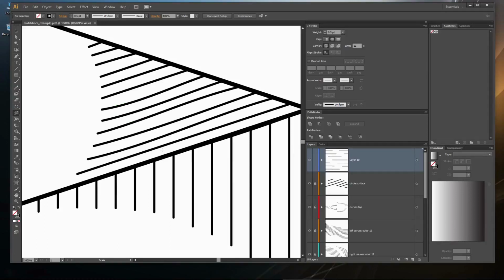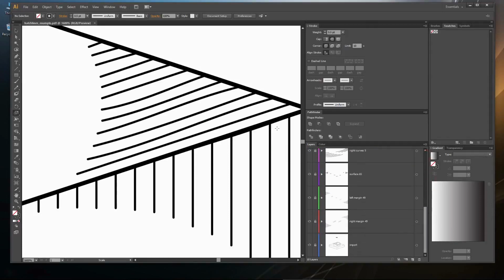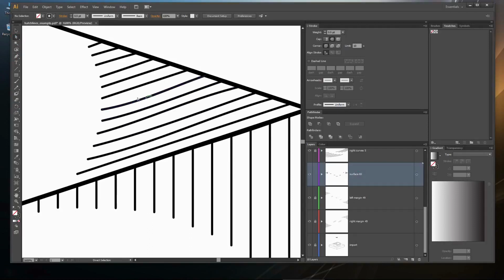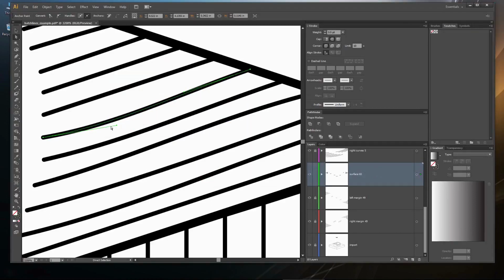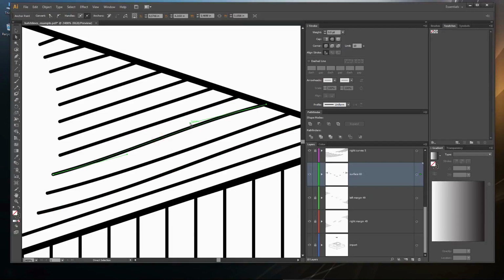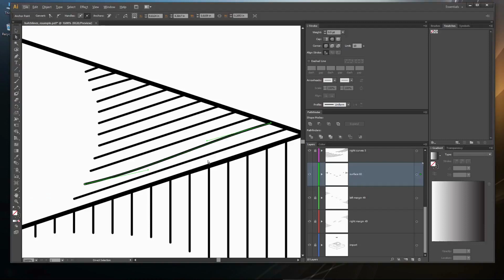Correcting Shade Line Distortion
A short demonstration no how to correct Shade Line distortion when creating Hatch Lines, or Shading Lines in Illustrator for Patent Drawings.